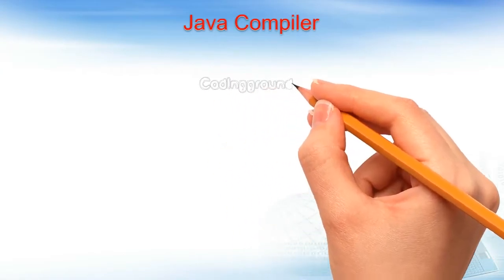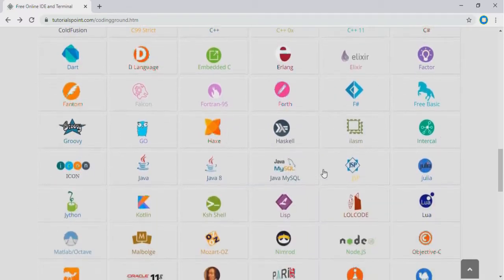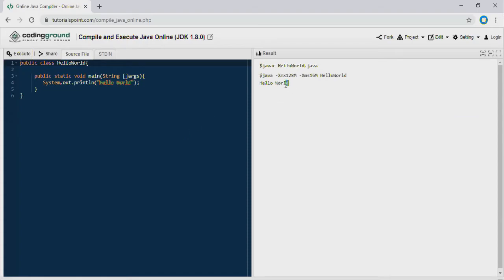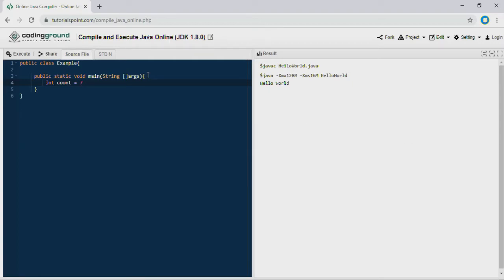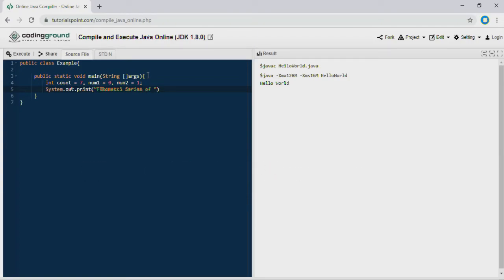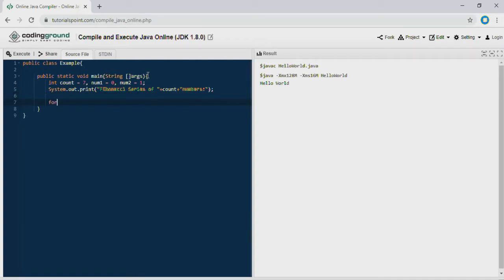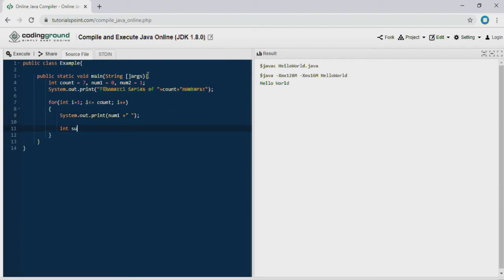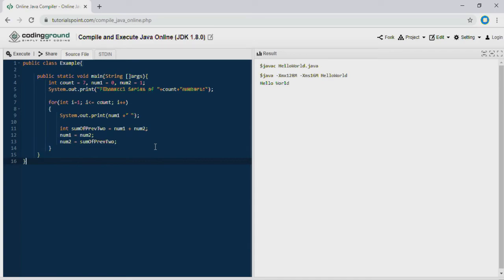Java Online Compiler || Basic Tutorial || Fibonacci Series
Link for the compiler